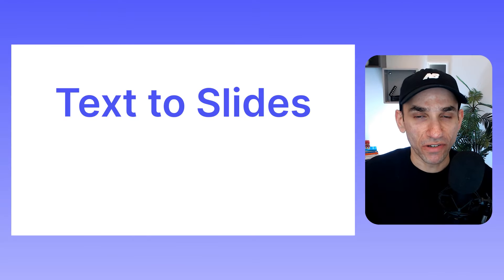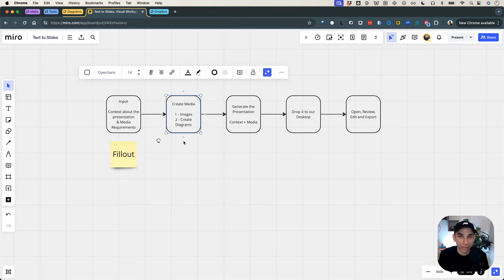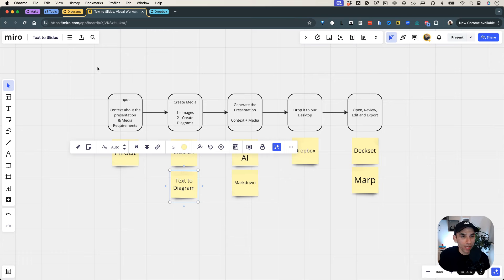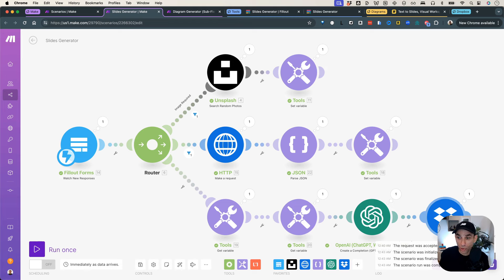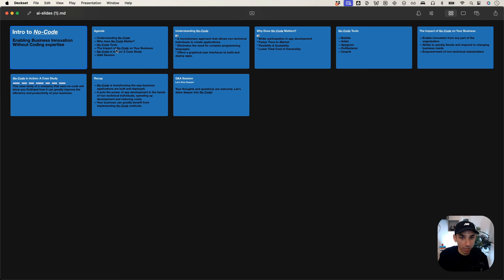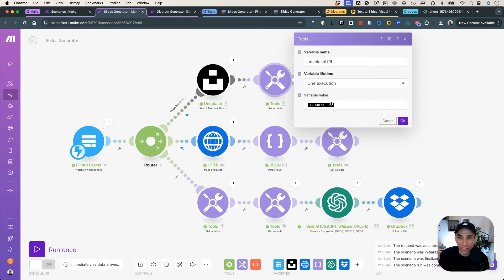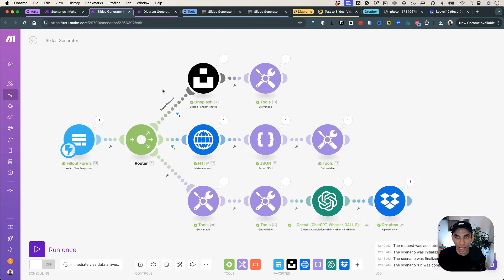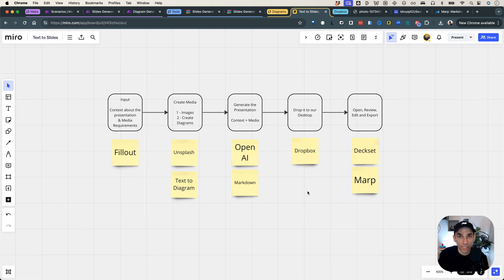Convert TEXT into SLIDES using OpenAI, Make, and Deckset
OTHER TOOLS, SOFTWARE DEALS & GEAR (some of these links give me kickbacks—thank you!)

WHY ME?
I'm Sahil, a seasoned software engineer turned entrepreneur with over a decade of experience in the tech industry. My passion lies in teaching and empowering others to develop their skills, enhance their earning potential, or save time by automating and digitizing their work.

As a "jugaad expert" (google it), I bring innovative and resourceful solutions to the table, making complex technology accessible and practical for everyone.

This video guides viewers through a comprehensive setup for automatically creating presentations using OpenAI, alongside other no-code tools and APIs like Unsplash for images and text to diagrams workflow. The presenter demonstrates step-by-step how to use specific inputs, generate media, and ultimately create and customize presentations in Markdown format, which is then converted and edited in presentation tools like Deckset. The entire process leverages the power of OpenAI to automate content creation, significantly reducing the time and effort required to create engaging presentations.

TIMELINE
00:00 Introduction to Automated Presentation Creation
00:45 Step-by-Step Guide to Building the Workflow
01:00 Input Requirements and Media Generation
02:20 Creating and Reviewing the Presentation
03:05 Leveraging Apps and Modules in Make
07:08 Demo: Generating a Presentation with Make
16:16 Deep Dive into the Make Setup
21:54 Alternative Tools and Exporting Options
24:43 Conclusion and Final Thoughts